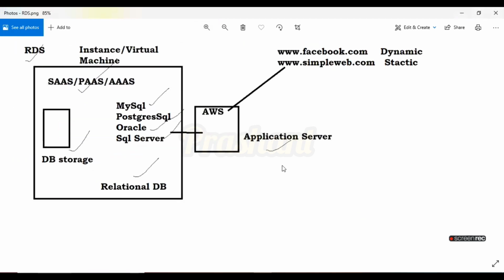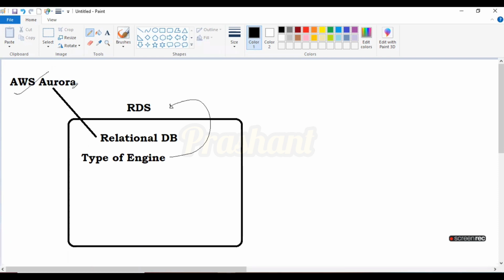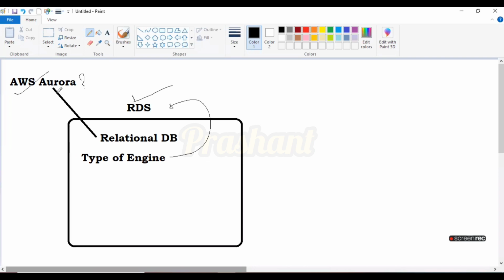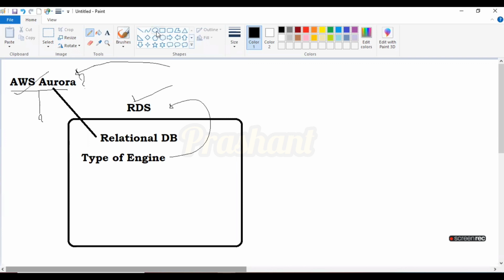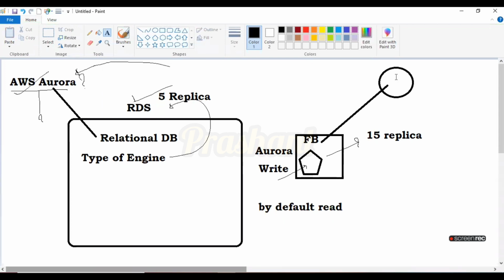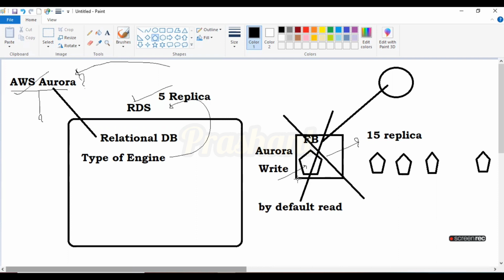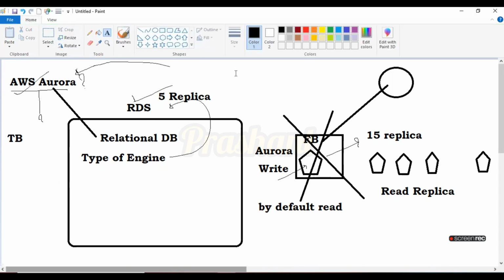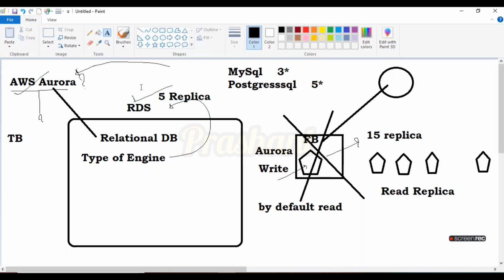What is AWS Aurora Database | Learn Aurora Database step by step | Aurora-MySql